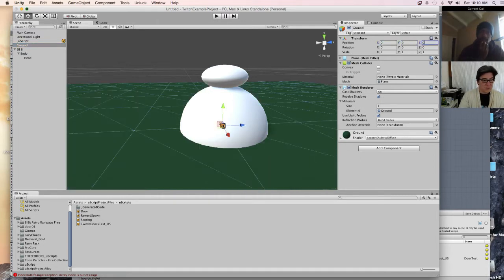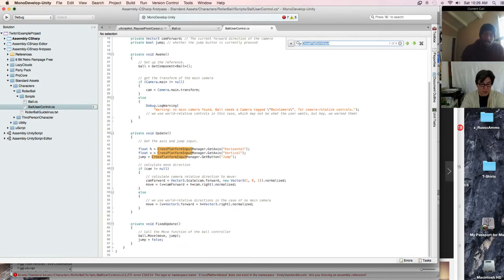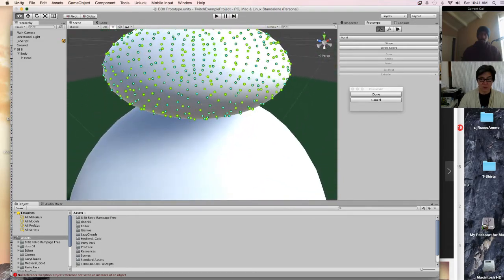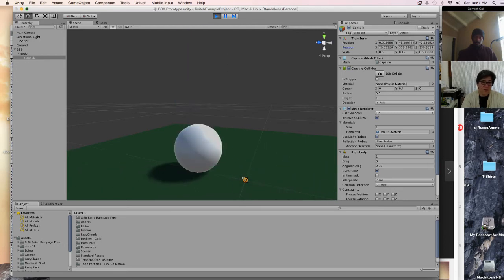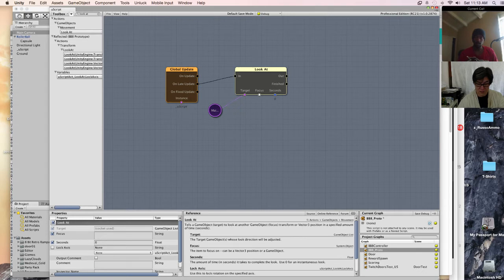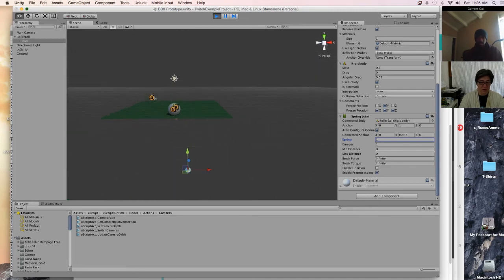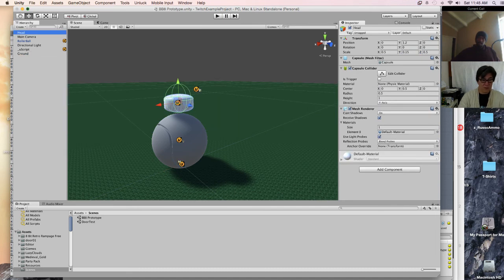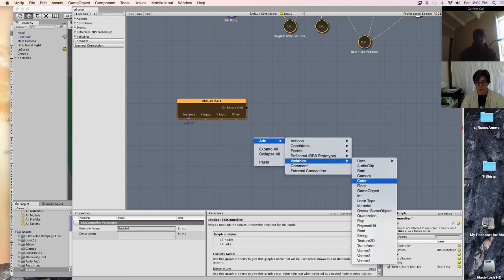Ep. 13 - Star Wars The Force Unleashed + Joshachu = BB-8 Droid Proto - 1 / 2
Brian is out. Joshachu is my guest co-host and we decided to honor Star Wars The Force Unleashed with a BB-8 Droid Prototype. Yeah! I took the long hard route and it's ugly but in the end it works well. We'll polish this in a future episode -- Watch live